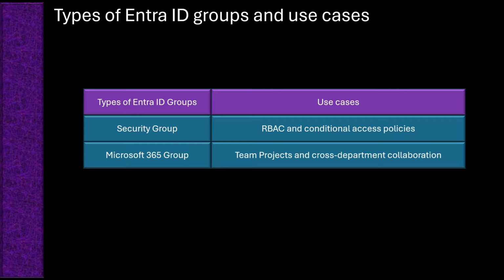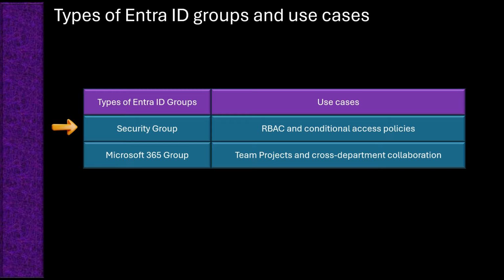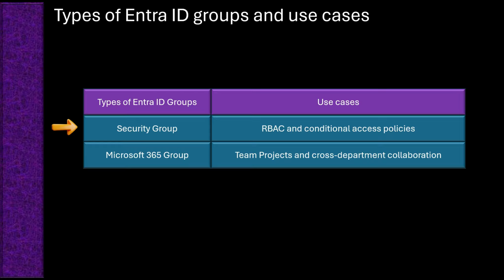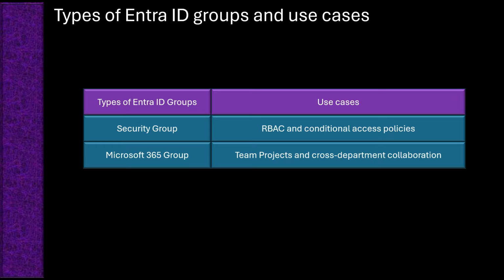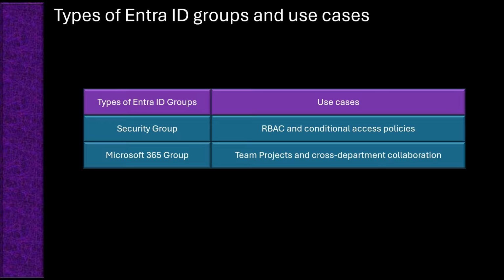Types of Entra ID Groups and use cases